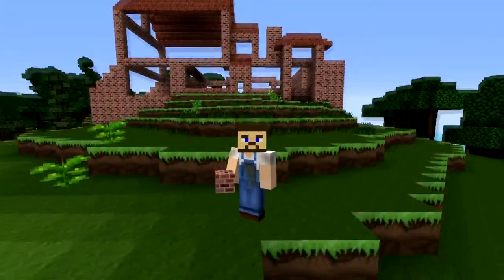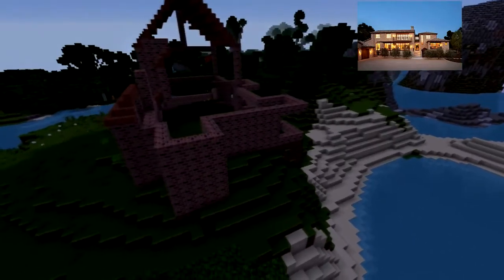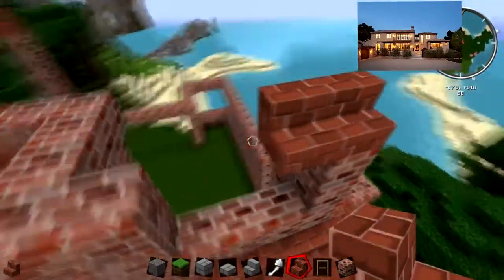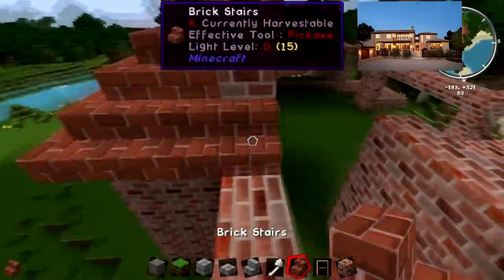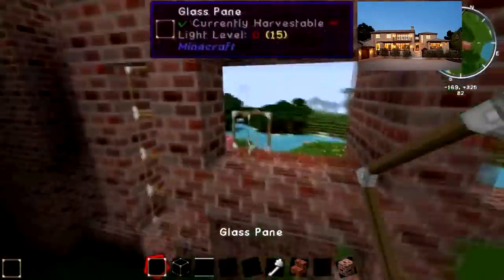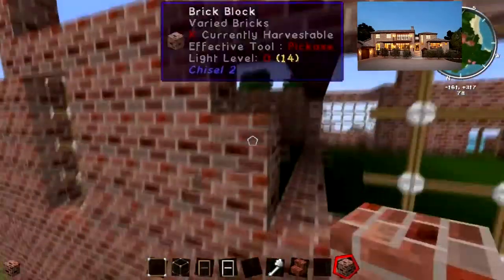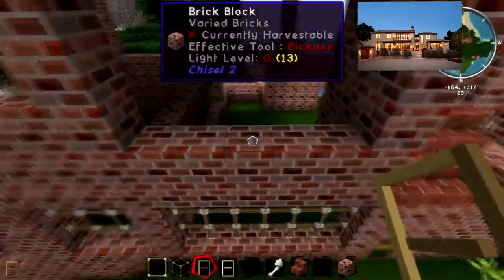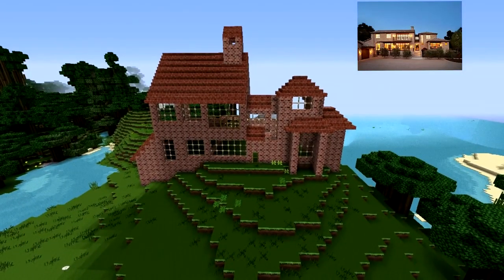Let's Build - A Farm House - #2 Adding Detail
This episode we add more detail to the Building its self and add some glass windows!